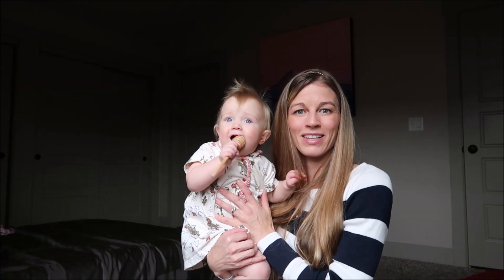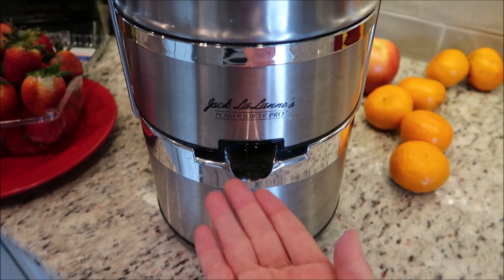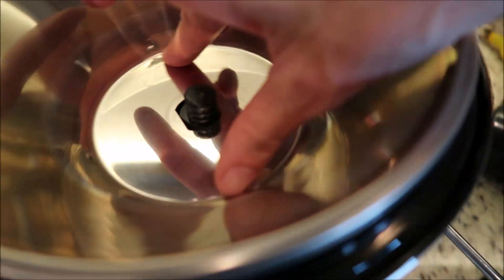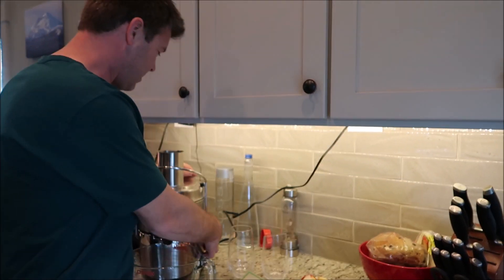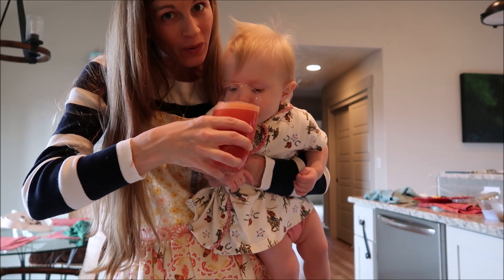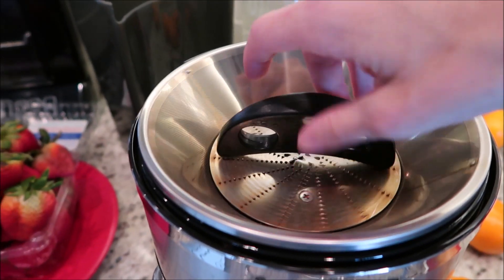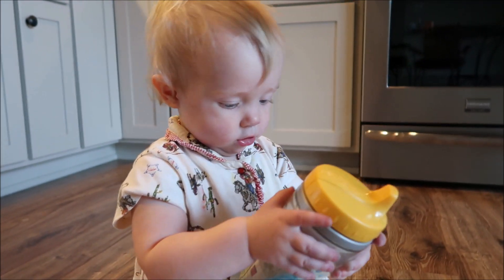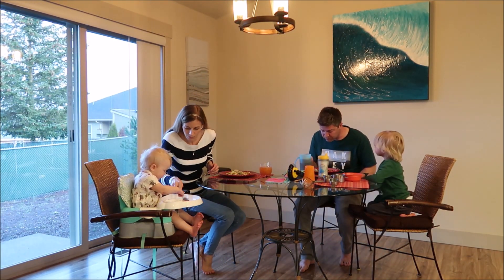Jack LaLanne Power Juicer Everything You Need To Know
Jack LaLanne Power Juicer Deluxe
Jack LaLanne Power Juicer Pro

Hey everyone, welcome to today's video Jack LaLanne Power Juicer Everything You Need To Know. I hope you enjoy this video and find what you are looking for here, if you have any questions I am happy to help.

Send us MAIL: SnowflakeForest or Prominence Painting